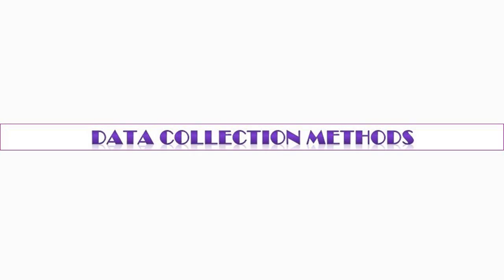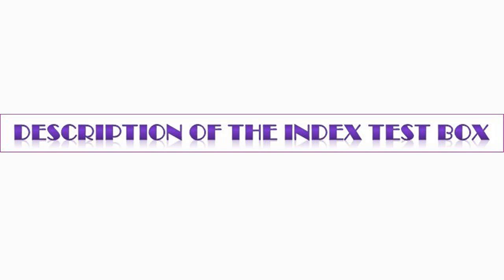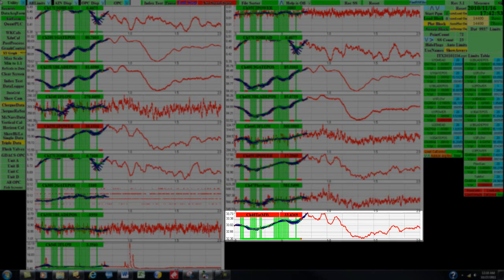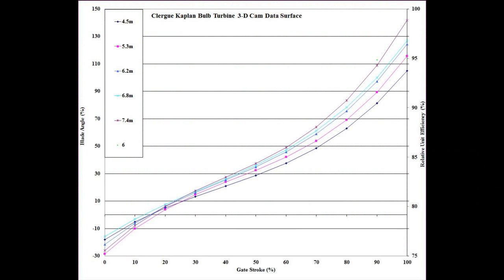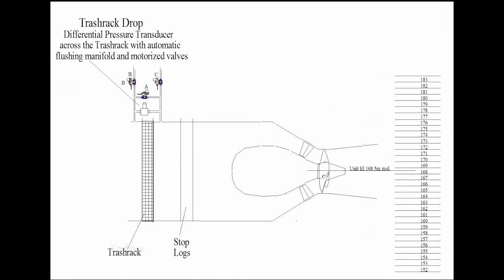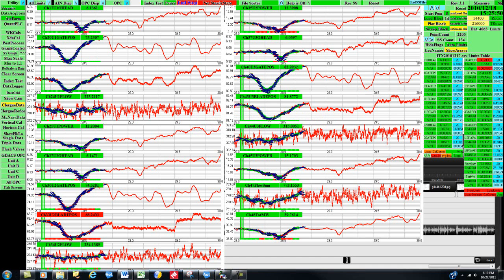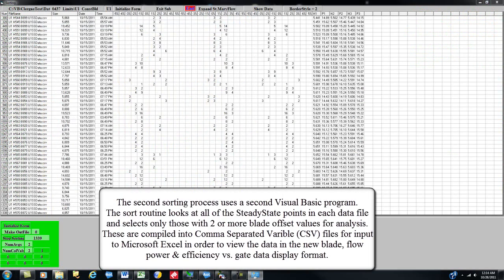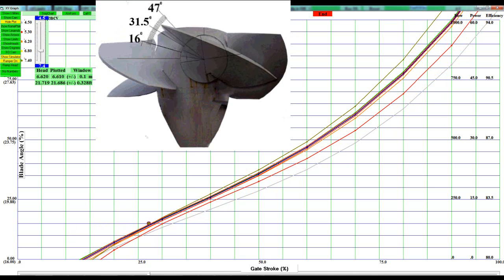ITB SteadyState Analysis Introduction